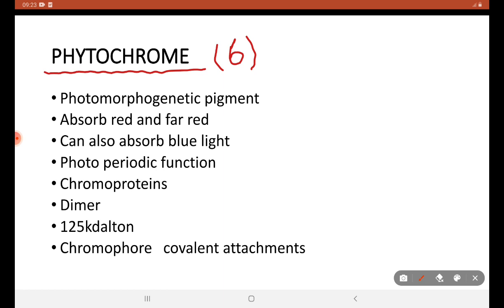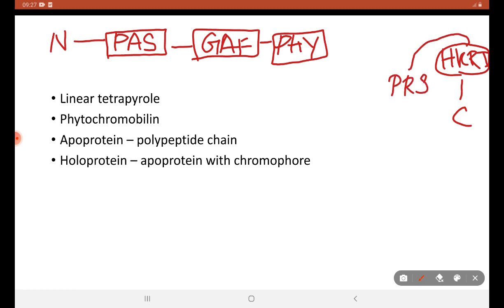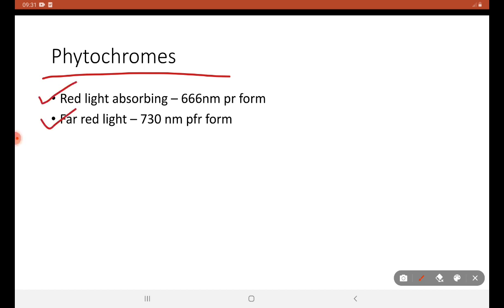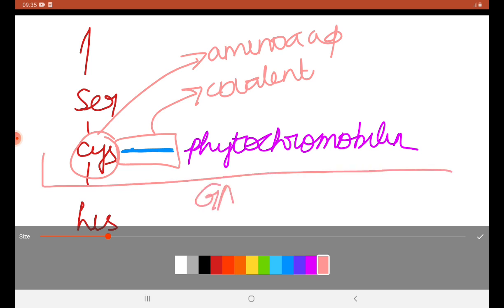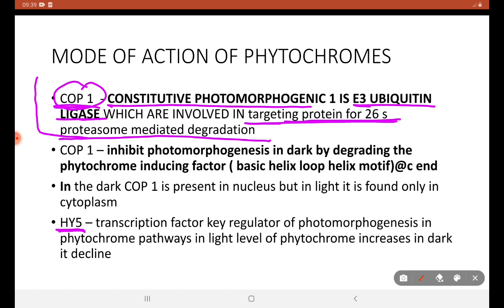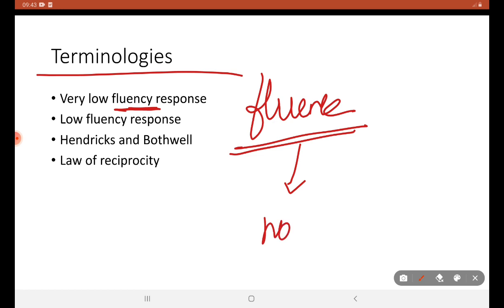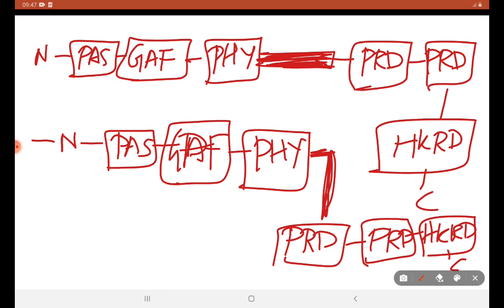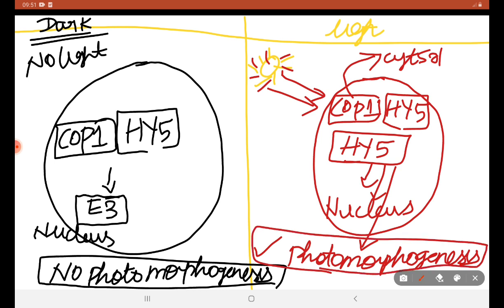PHYTOCHROME IICSIRNET IIGATE IIPLANT PHYSIOLOGY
PHYTOCHROME IICSIRNET IIGATE IIPLANT PHYSIOLOGY @lifescience_library